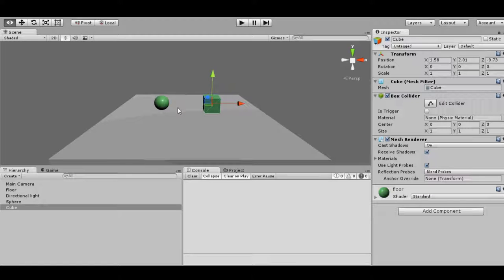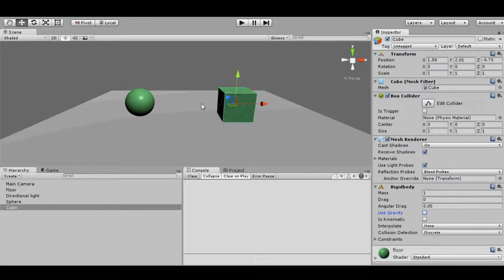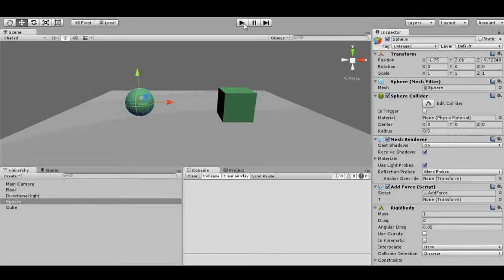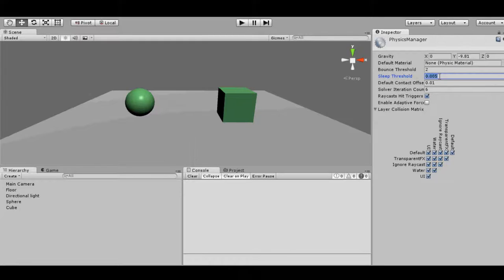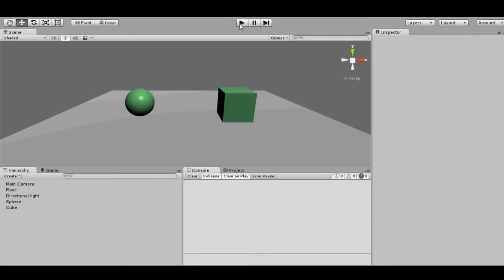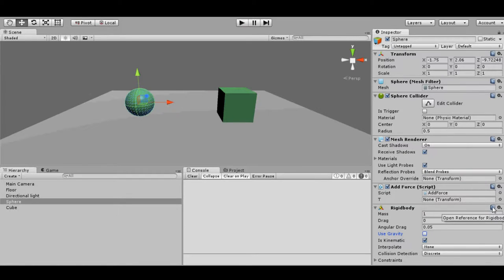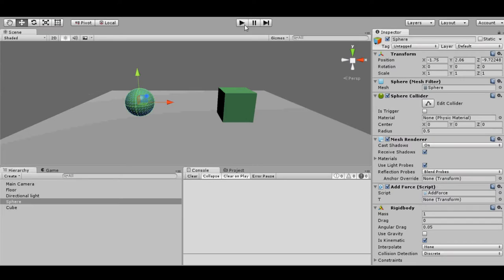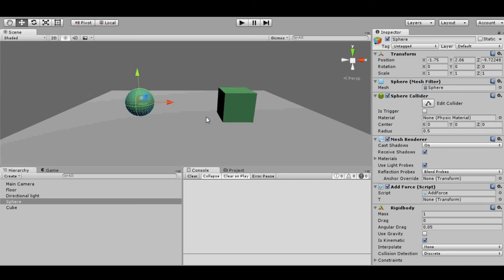Solved Collision Issue In Unity 3d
this video will help you to solve the doubts about collision detection in  unity3d